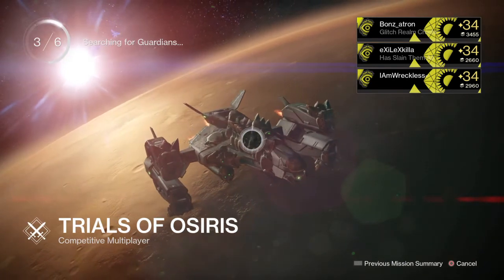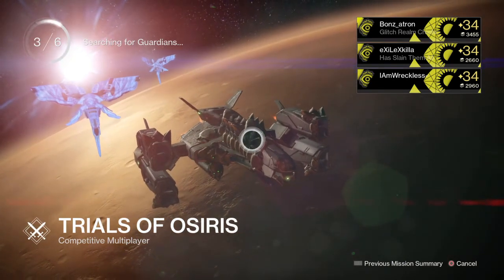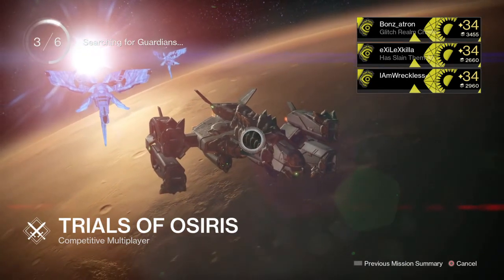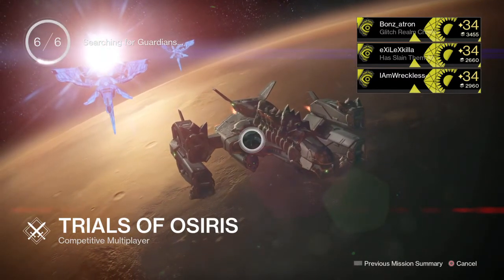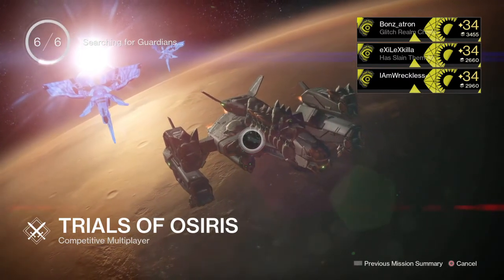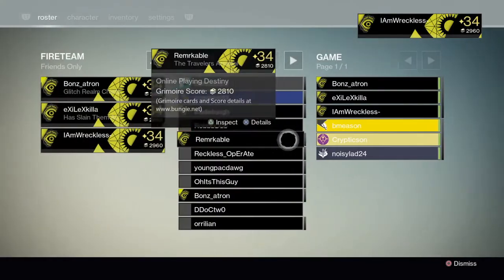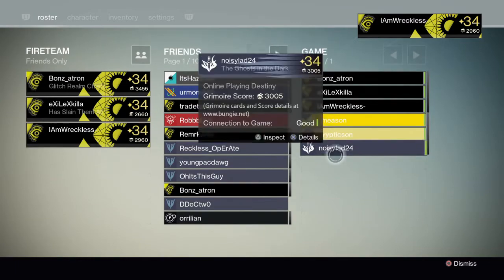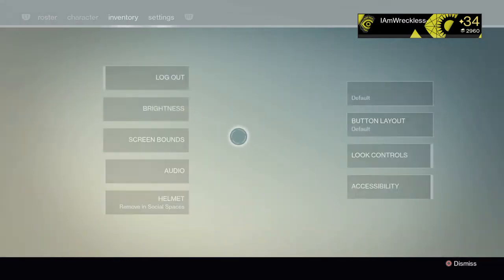How To Leave Trials of Osiris Without Losing!!!!